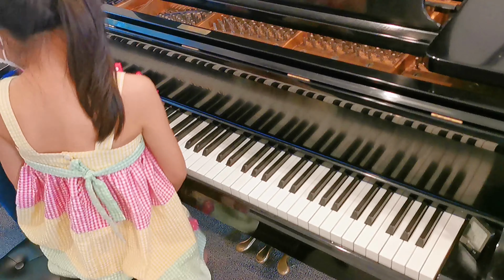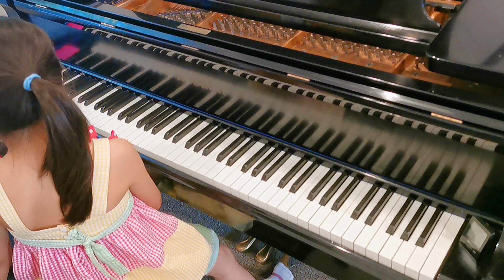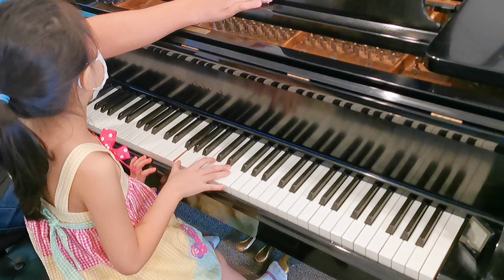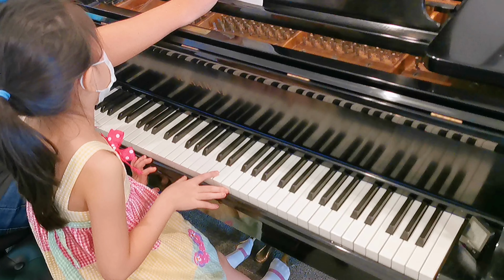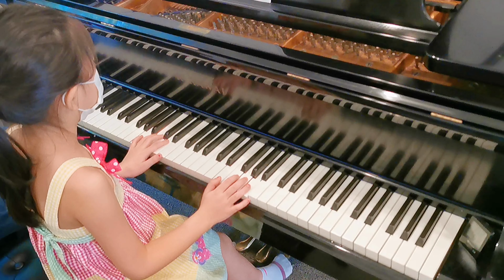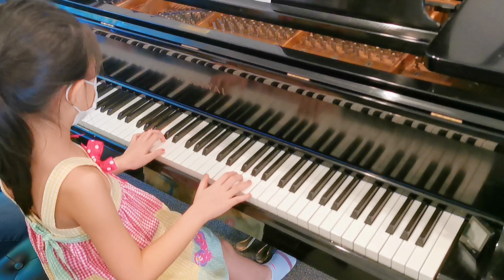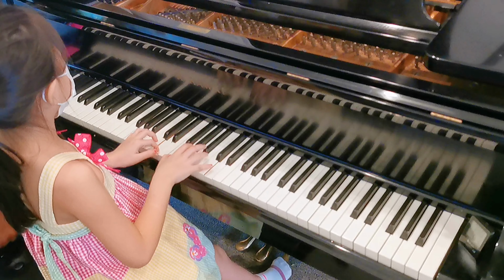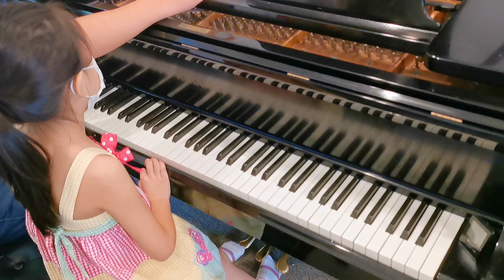Colors of the Wind From: Pocahontas Yujing Learning Lesson